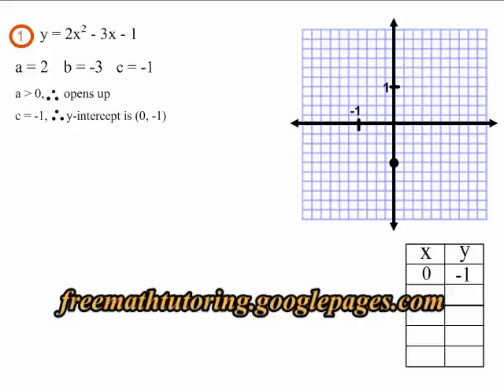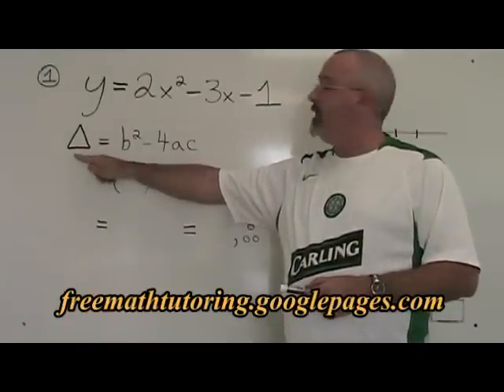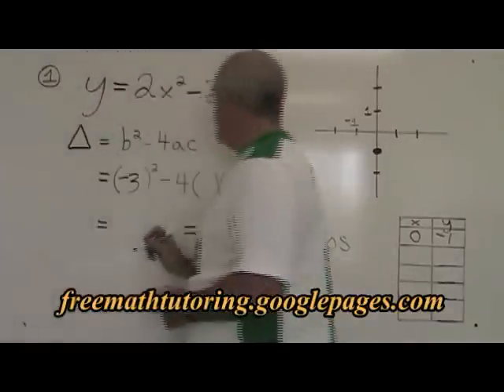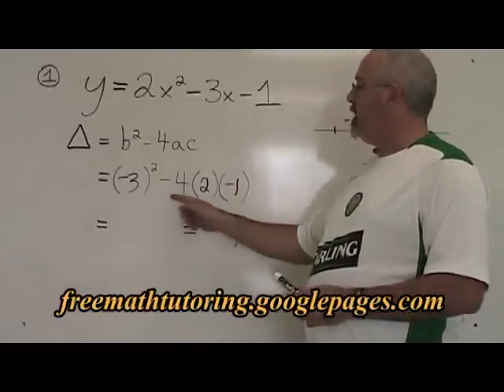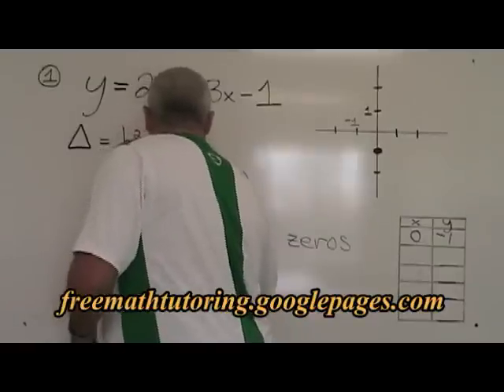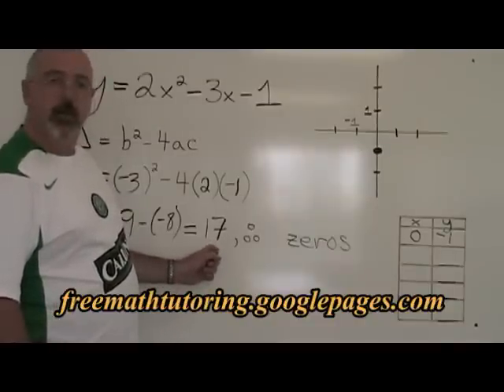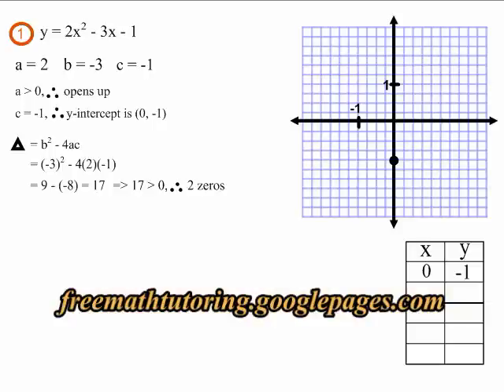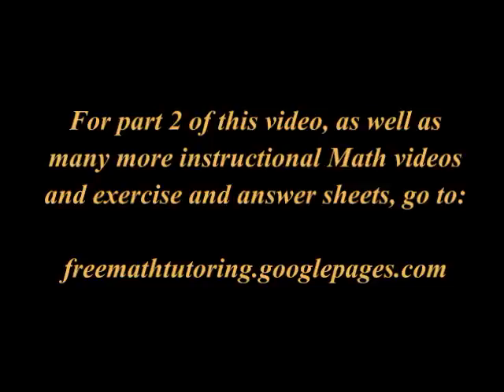Finding the Discriminant, DELTA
This video illustrates how to find the Discriminant, DELTA, when graphing a quadratic equation. For Part 2 of this video, as well as many more instructional videos and exercise and answer sheets, go to: